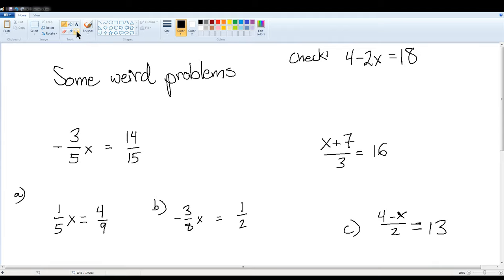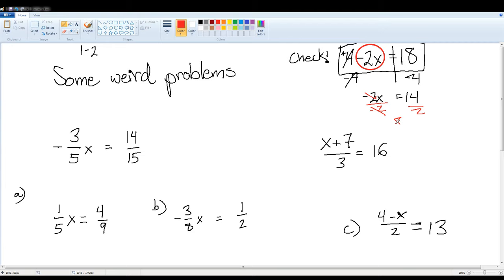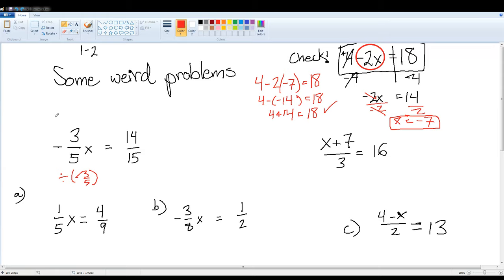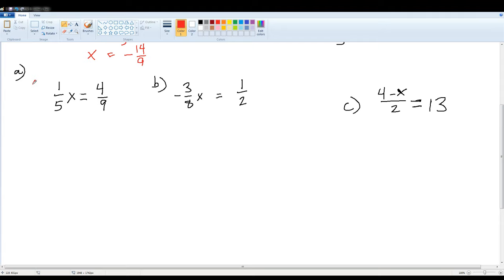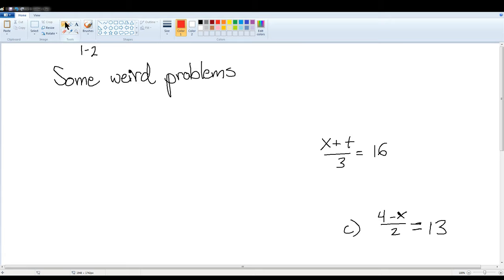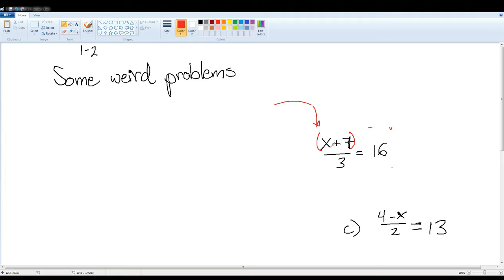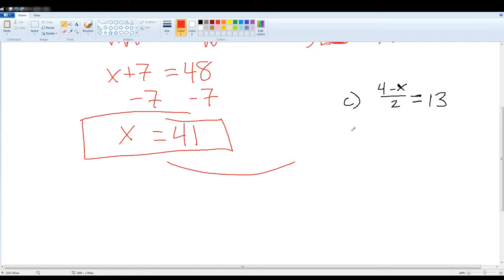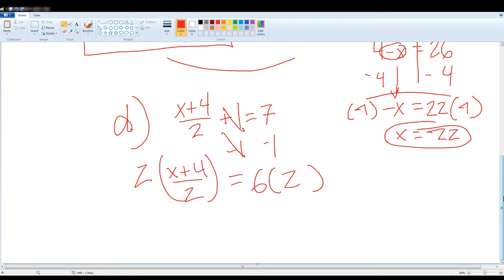1-2 Weird Problems